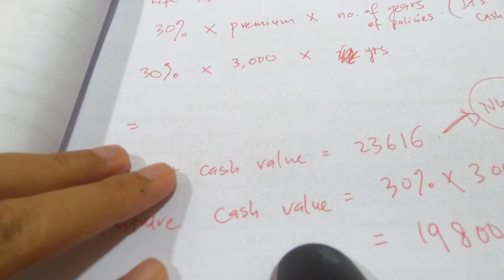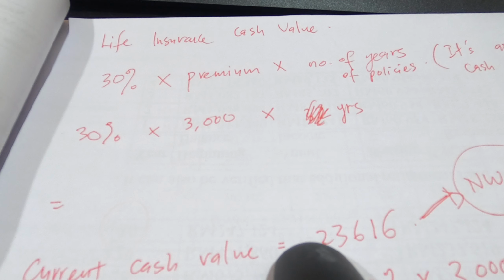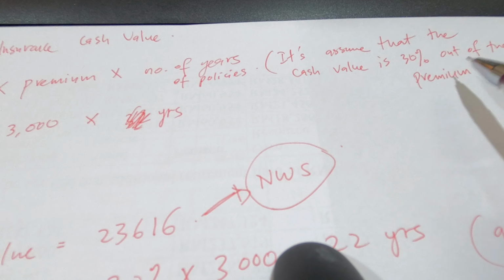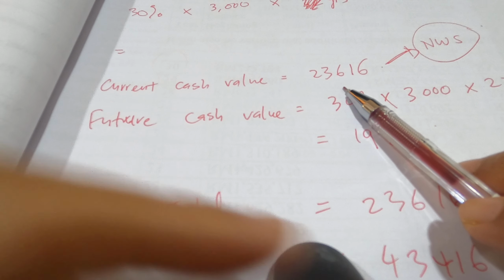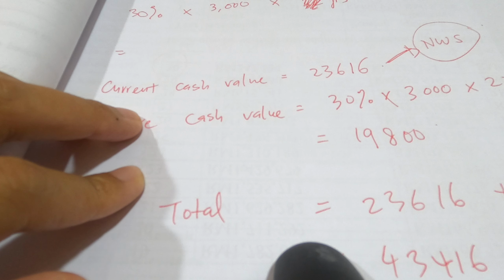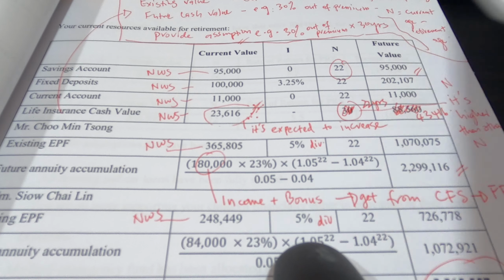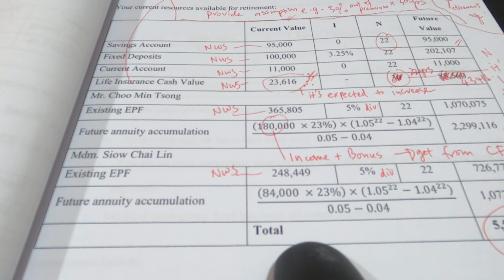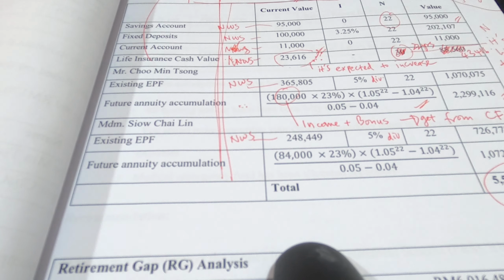PROJECT PAPER: Retirement Planning Part 3